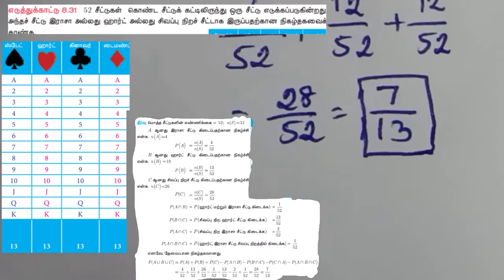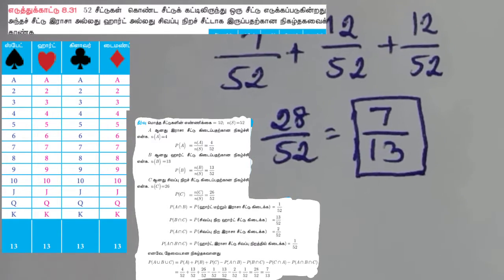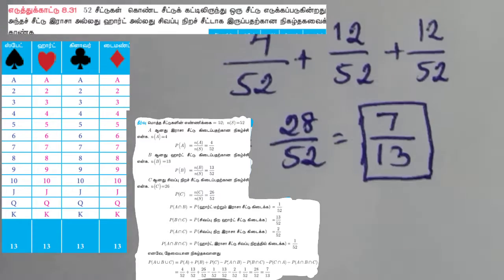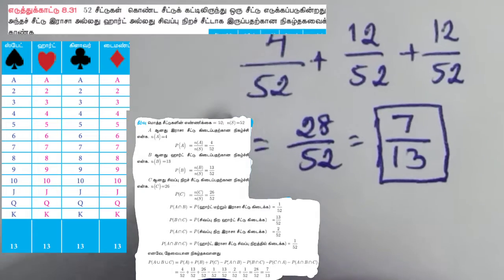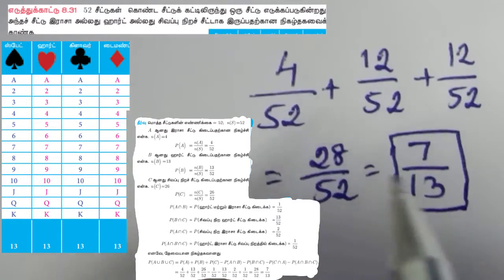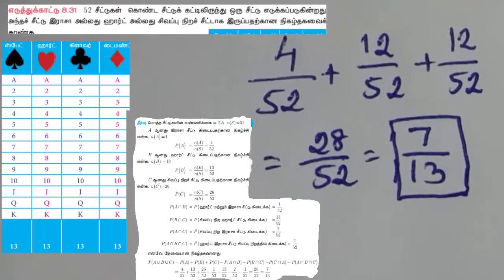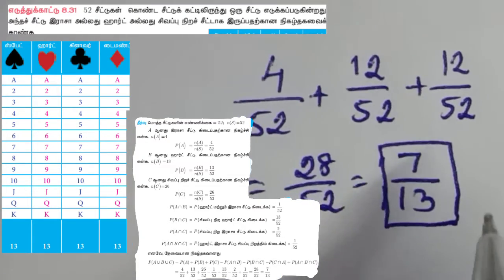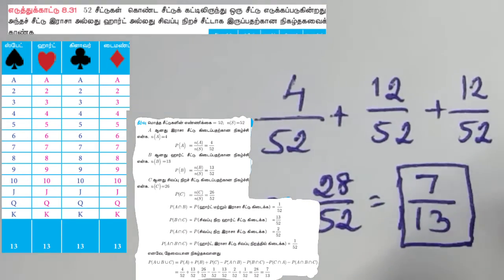நிகழ்தகவு amazing shortcut trick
தமிழ் கணிதன்